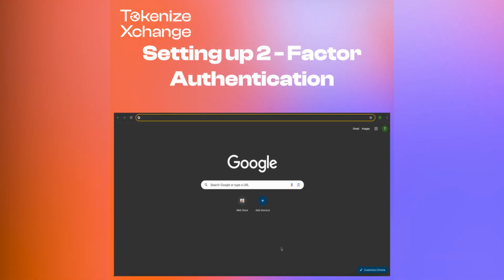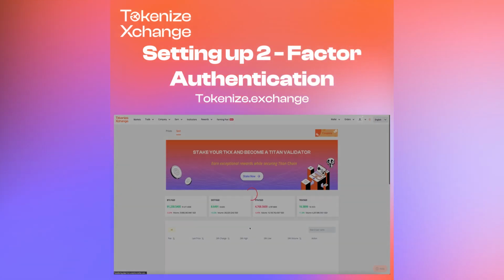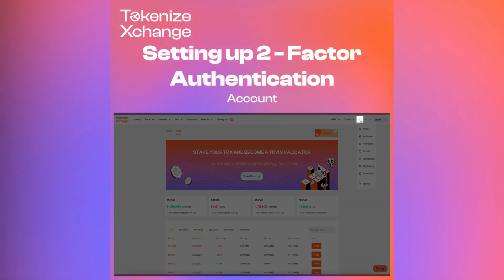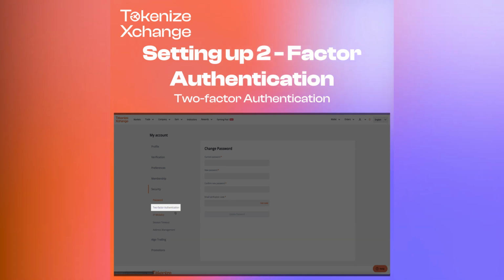Secure Your Account with 2FA | Tokenize Xchange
In today’s fast-paced digital age, safeguarding your data is more important than ever. At Tokenize Xchange, we prioritize your security and strongly recommend enabling 2FA with Google Authenticator for an extra layer of protection.

This video is your ultimate guide, offering clear, step-by-step instructions to help you secure your account and keep it under YOUR OWN control.